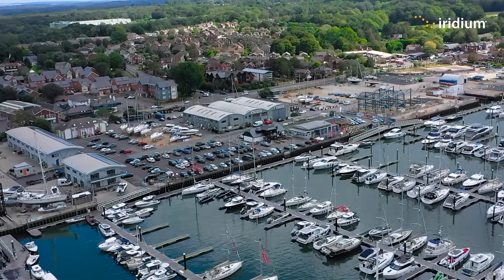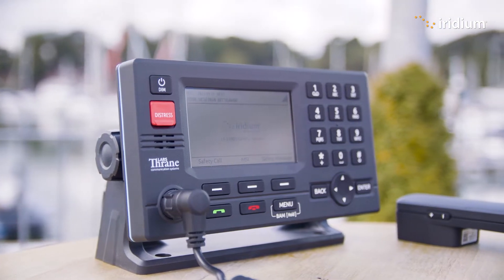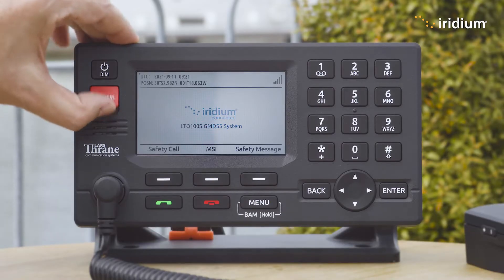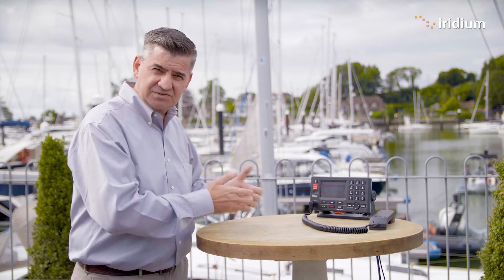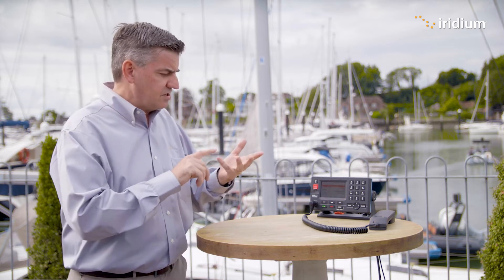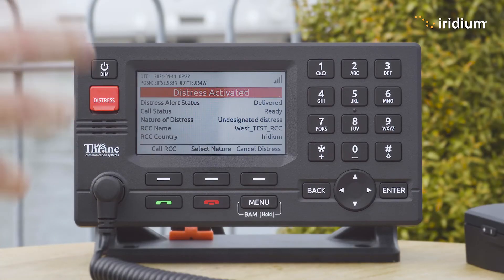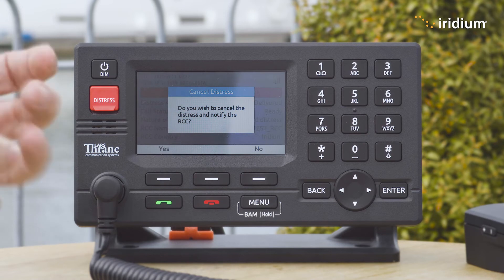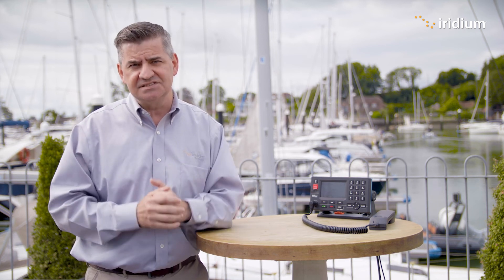Iridium GMDSS Training Series - Episode 2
In the second episode of Iridium's GMDSS training series, Iridium's Director of Maritime Safety and Security, Kyle Hurst, does a live test of the Iridium GMDSS DISTRESS capabilities over the LT-3100S terminal.